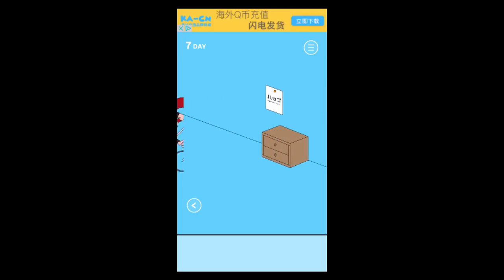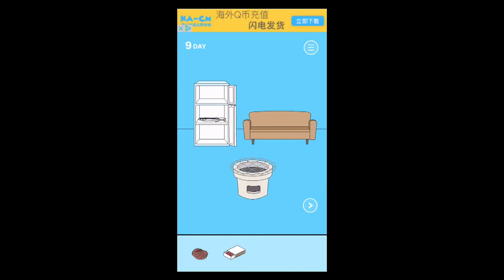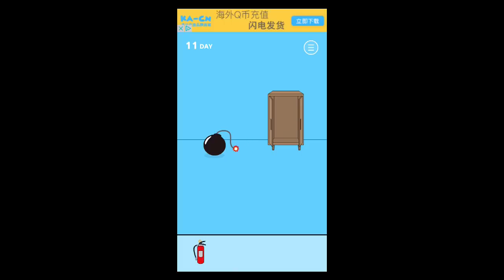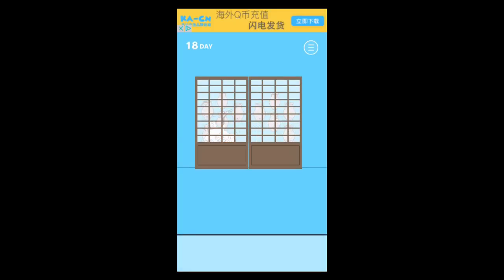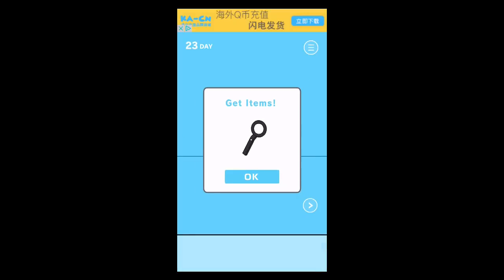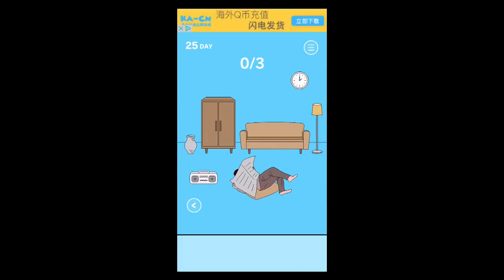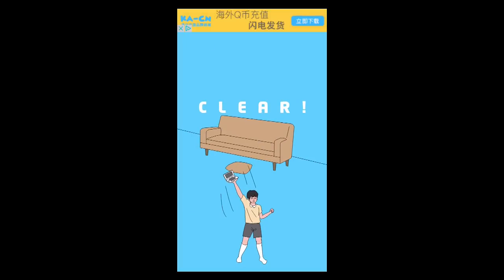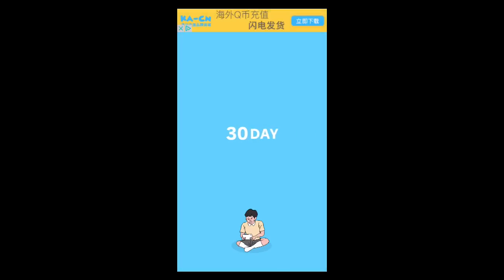Hidden my game by mom - escape room: Complete Walkthrough Guide - iOS Gameplay (by hap Inc.)